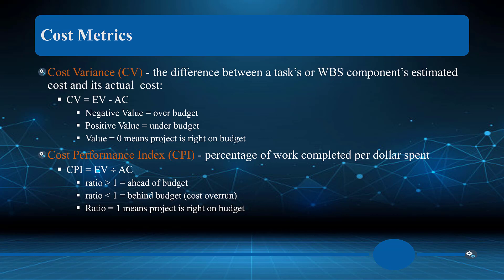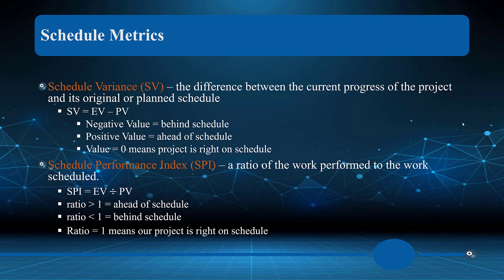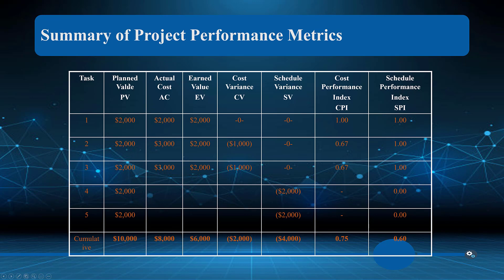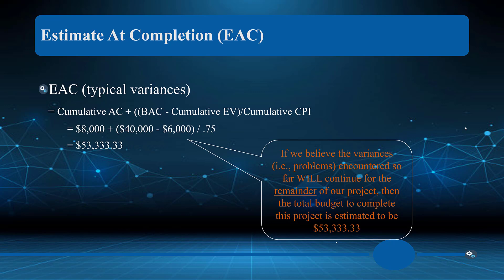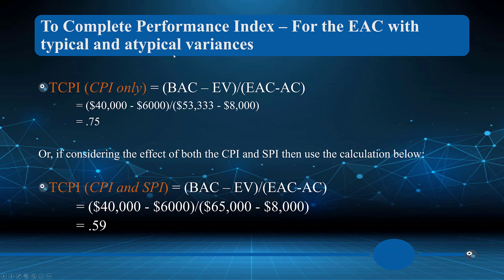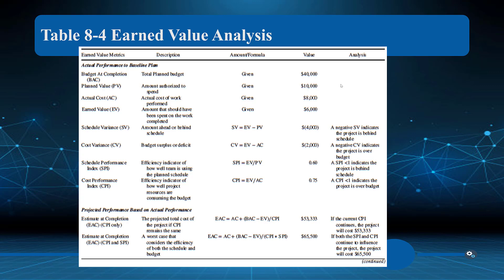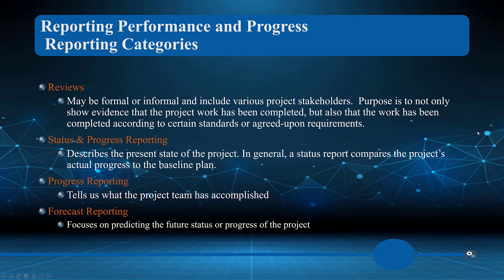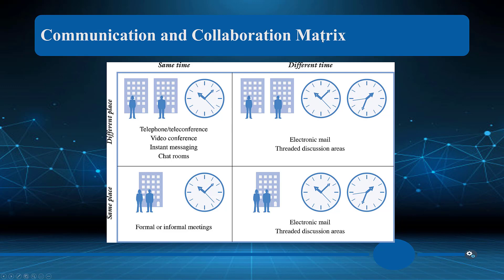Chapter 8 - Managing Project Statekholders and Communication Part 3